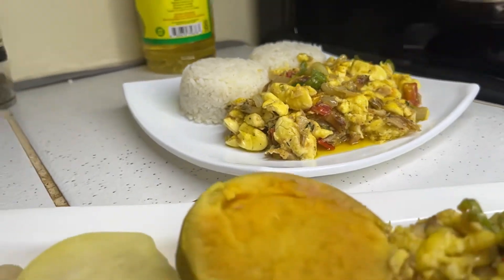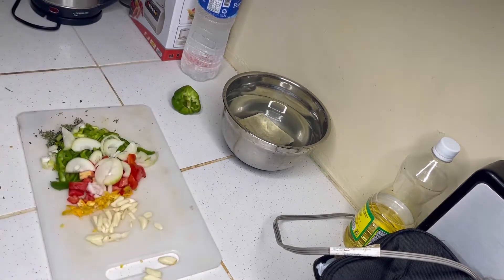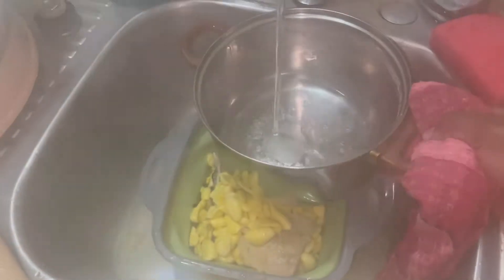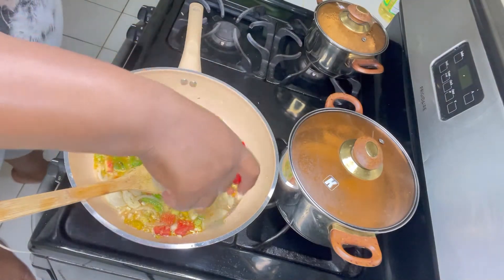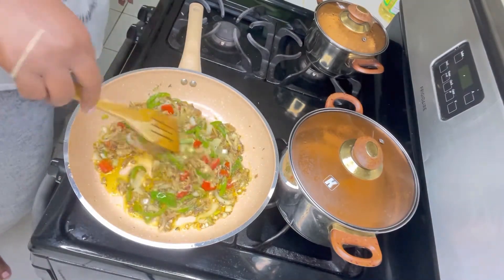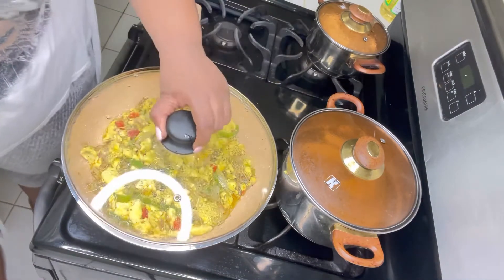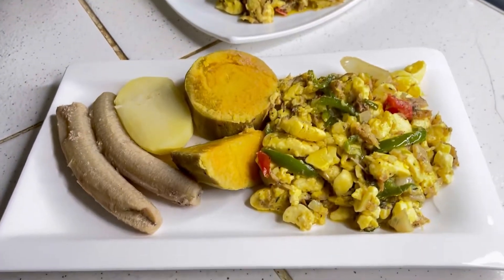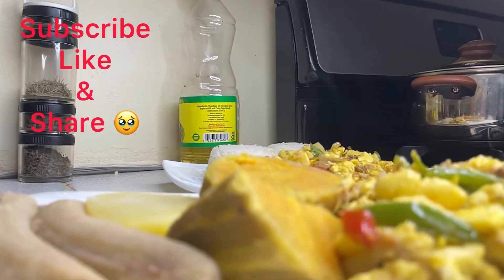Jamaica’s National Dish | Ackee and Saltfish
Wanna learn how to make this delicious ackee and saltfish dish? Please continue watching.